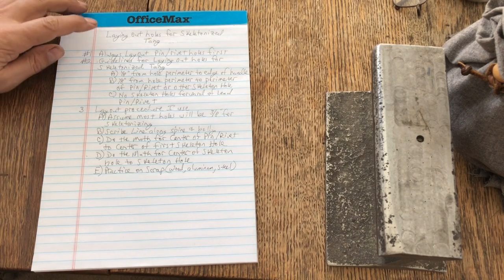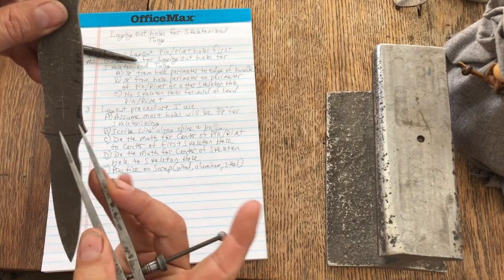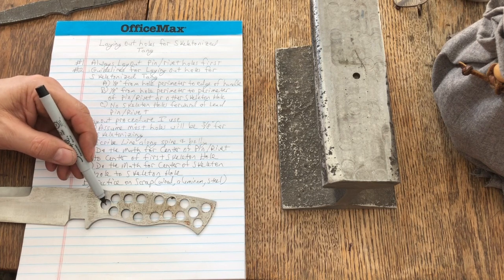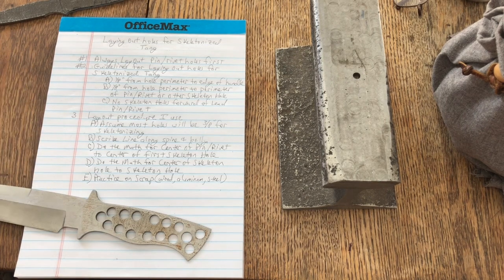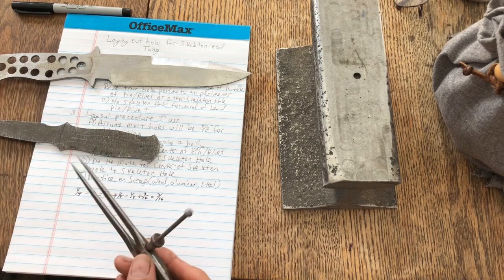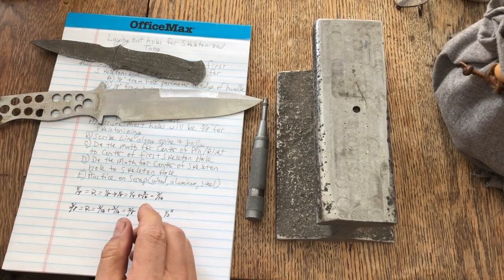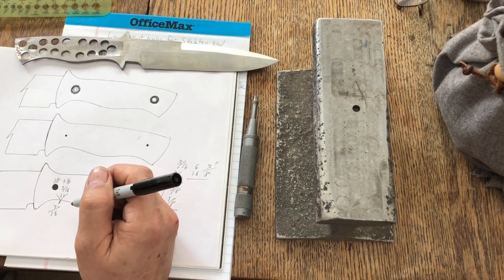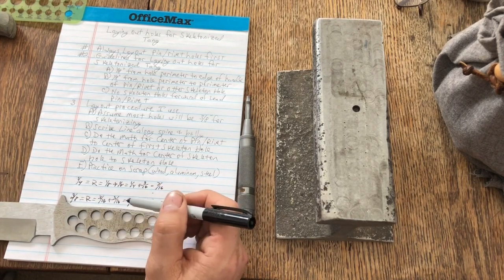Layout skeleton handle pins and holes-6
This video is about Laying out skeleton handle pins and holes